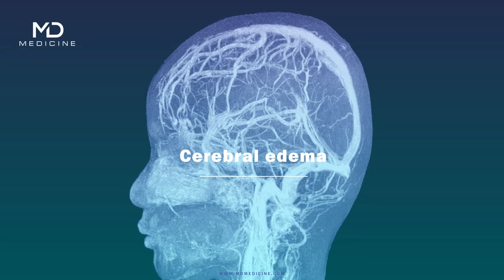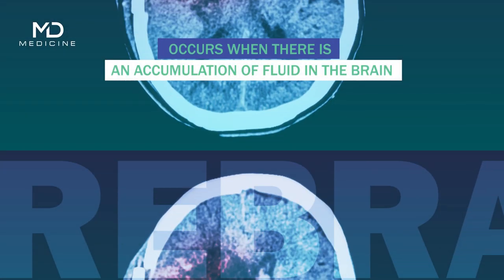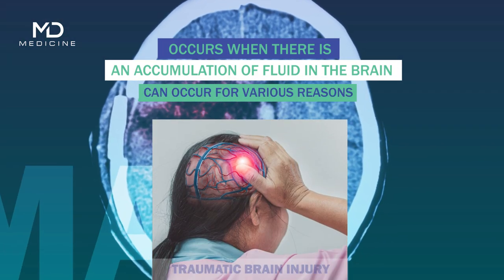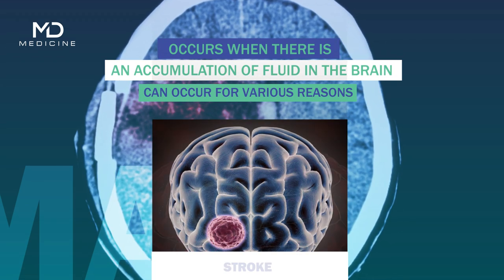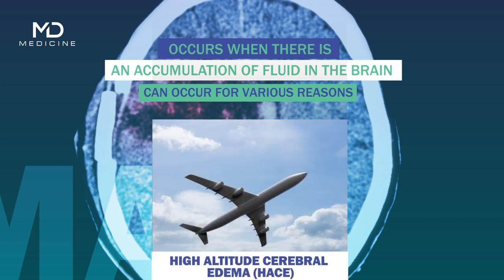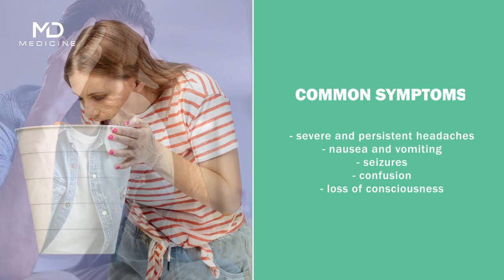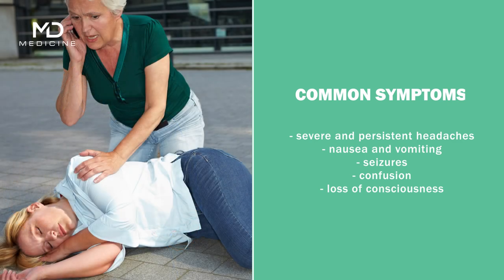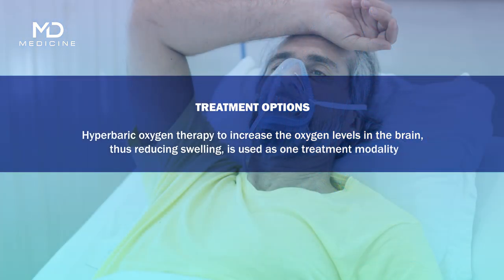Cerebral Edema: Causes, Symptoms, Diagnosis, and Treatment Options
Cerebral edema is a medical condition that occurs when there is an accumulation of fluid in the brain. Cerebral edema can occur for various reasons, including traumatic brain injury, infections like meningitis and encephalitis, tumors, stroke, and high altitude, a condition known as high altitude cerebral edema (HACE). HACE occurs when a person travels to high altitudes without proper acclimatization.